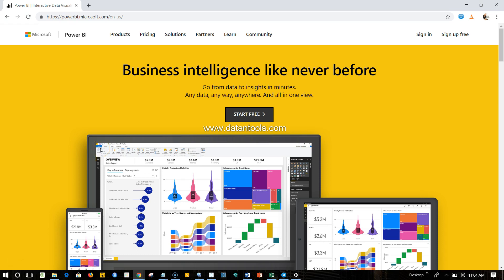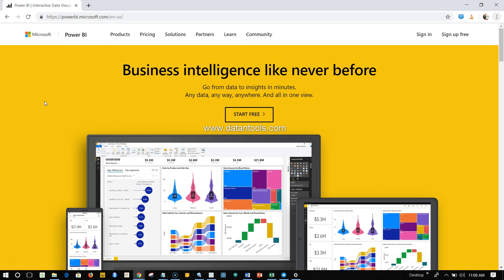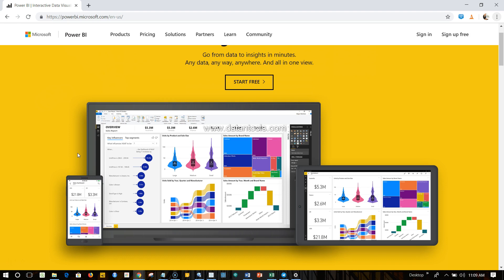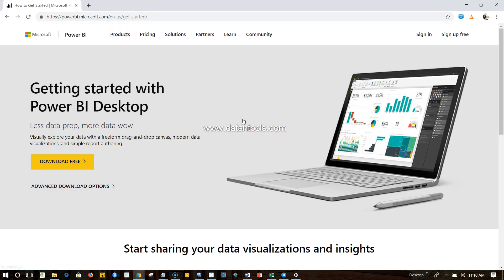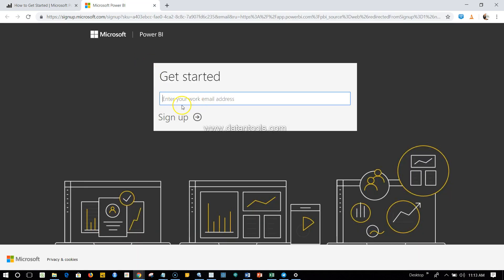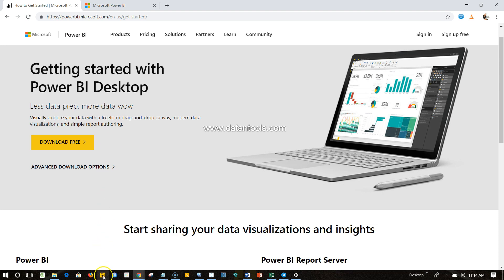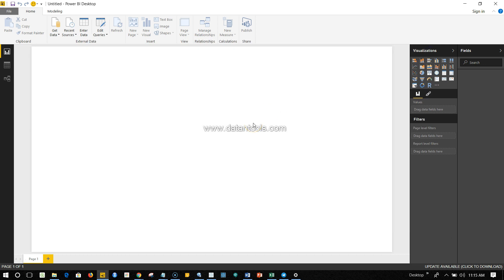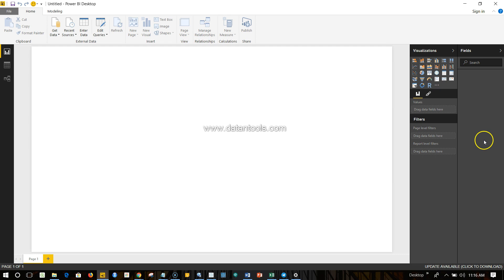What is Power BI Desktop? | Download and Install Power BI Desktop | Get started with Power BI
What is Power BI Desktop? In this video I have given a quick introduction about what is power bi, and how to download and install power bi on windows. After that I have shown you to get started with power bi and how Power BI Desktop works and how to use it and  the two different version power bi desktop and power bi cloud that is available for us to us. While power bi desktop require download the software and install it but for power bi cloud doesn't require any installation and without much hassle you can start using the power bi in cloud.

So this is quick introduction video about power bi and in the future videos I'll talk more about power bi functionalities and different features that is useful for the creation of reports and dashboards.